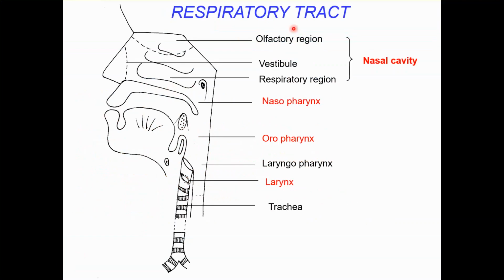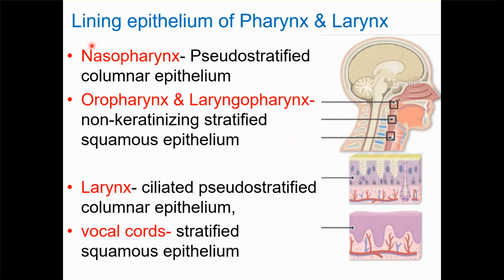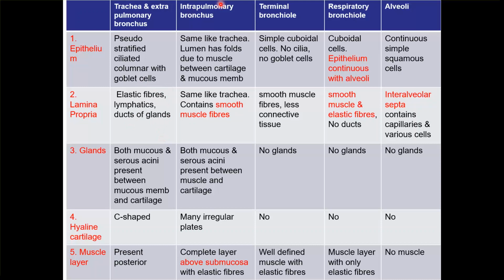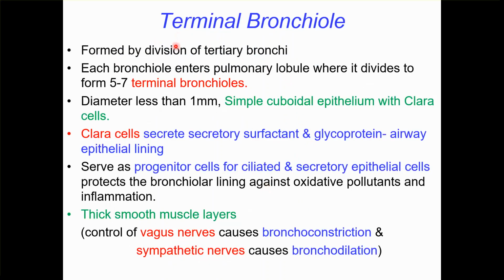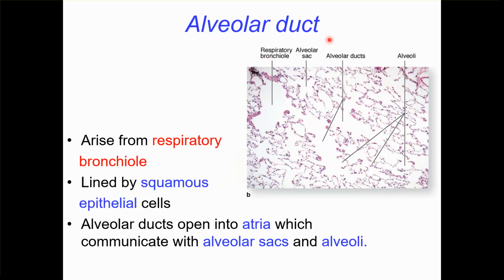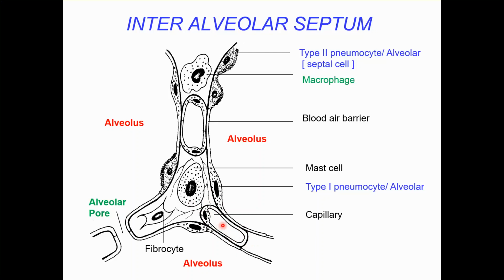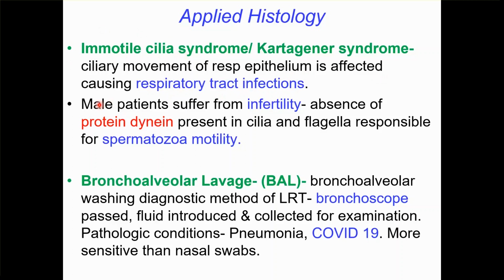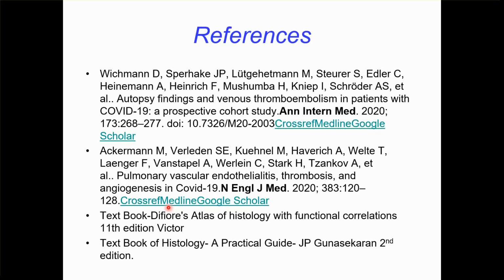Applied Histology of Upper & Lower Respiratory Tract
This video explains the histology of the Upper respiratory & Lower Respiratory tracts. Applied histology of Immotile cilia syndrome, Covid 19 etc is also explained.